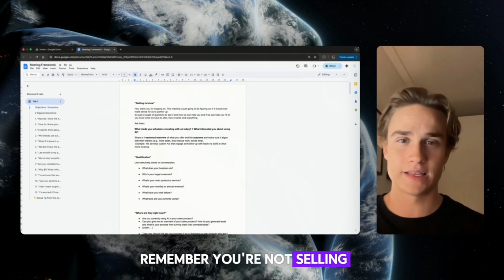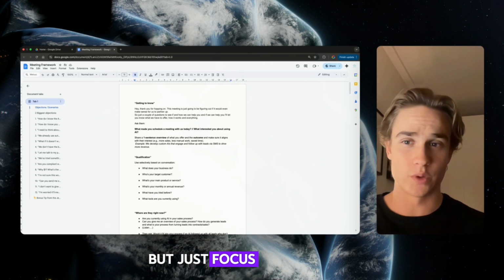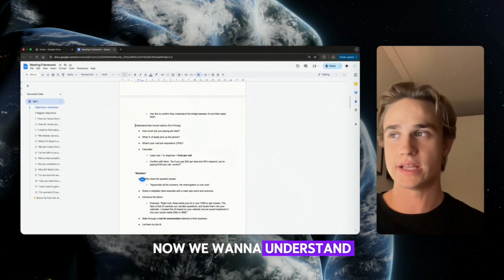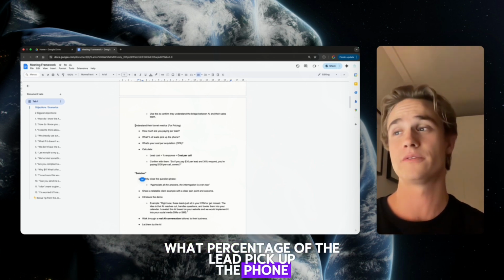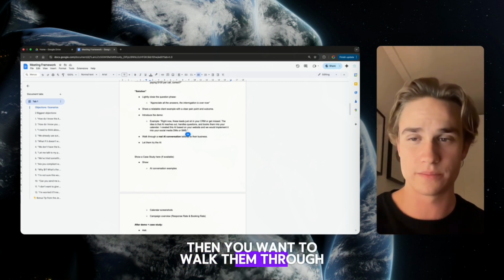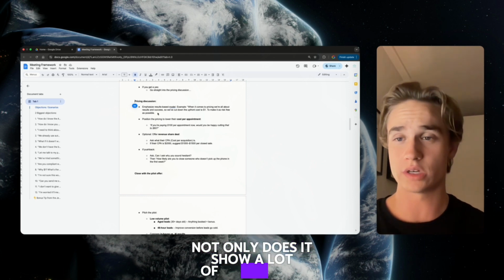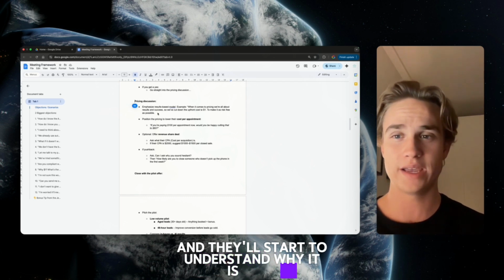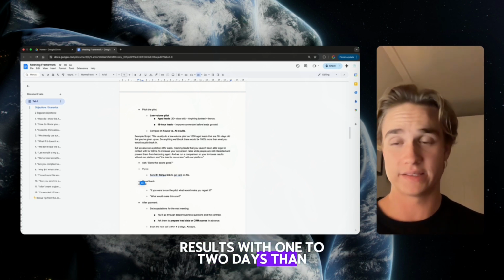the sales call that converts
In this video, I break down how to run the perfect first sales call that actually closes.

You’ll learn:
✅ How to lead the call like an expert (not a needy closer)
✅ The 5 key questions to qualify leads & position your AI
✅ How to handle objections, pitch the pilot, and close on the spot
✅ The $1 Stripe offer

This is the exact sales call framework we use to land high-paying AI clients.

📌 Got questions? Drop them in Skool & follow @olli.rasmussen on IG
📌 All scripts, objections & bonuses in Skool